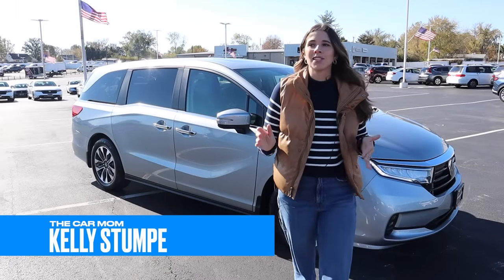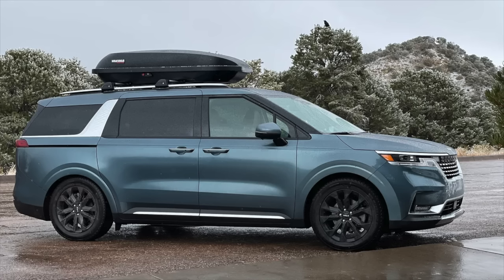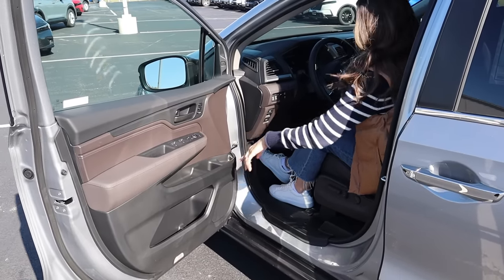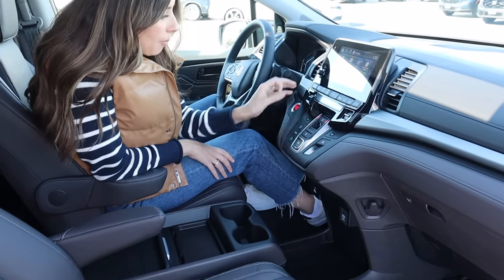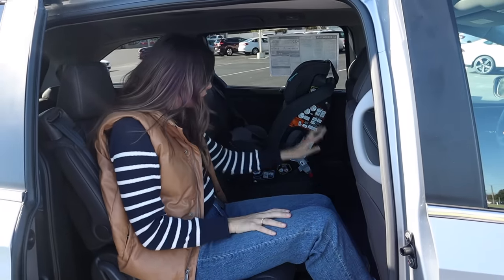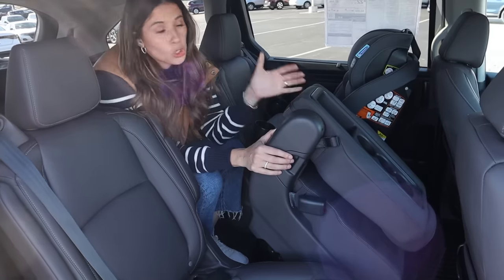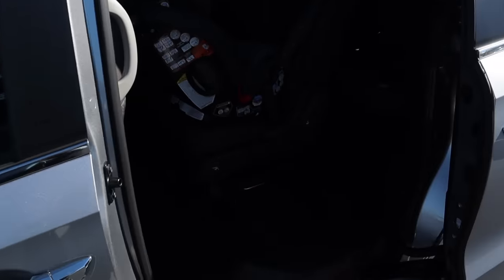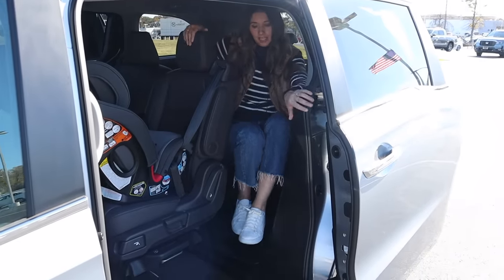The 2024 Honda Odyssey IS IT!!!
In today's video we’re doing for a deep dive of the 2024 Honda Odyssey. I love getting the opportunity to check out one of the most popular family vehicles, the Honda Odyssey! This minivan is a car seat machine and was made to haul families!

Sit back, relax, and let’s dive in!

JUMP TO A TIMESTAMP:

00:34 Exterior
02:03 Interior
03:05 Command Center
04:08 Second Row
07:22 Comfort

Want to hear more about Minivans like this one? Check out The Minivan Showdown on the blog

✨ FREE RESOURCES ✨

Looking For A Mom Preferred Dealership For Your Next Car? I Got You!